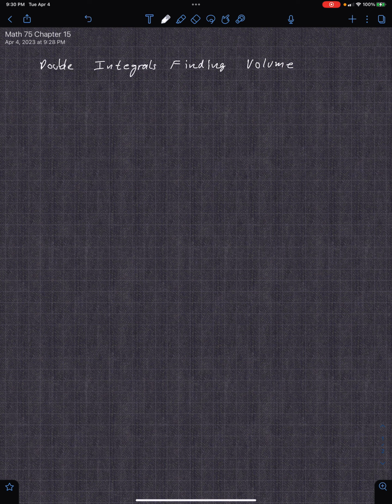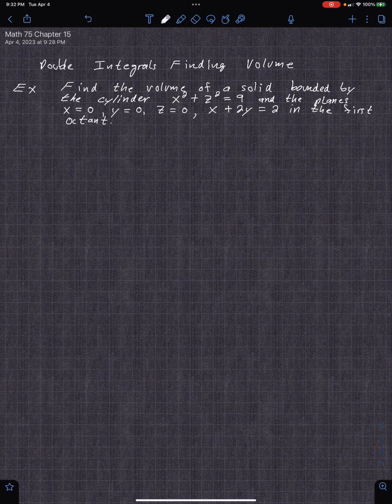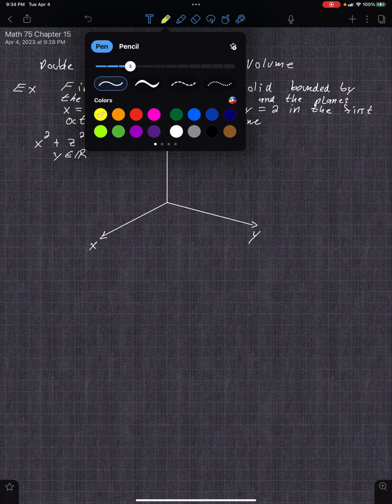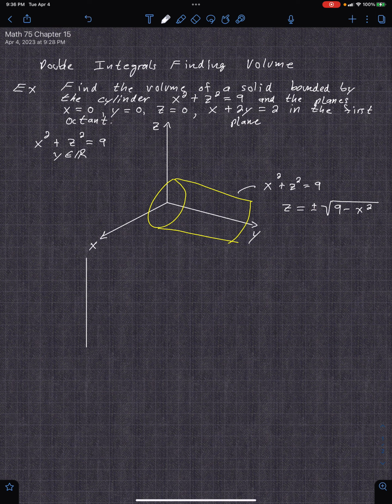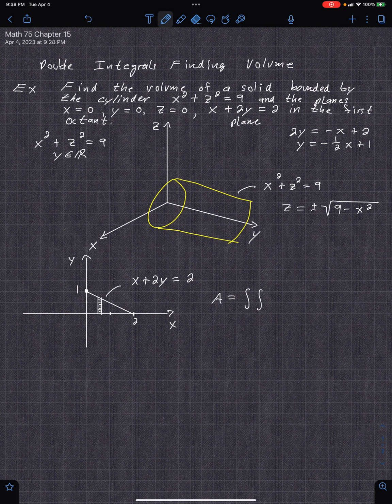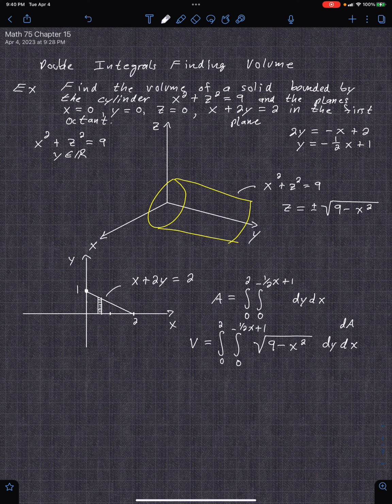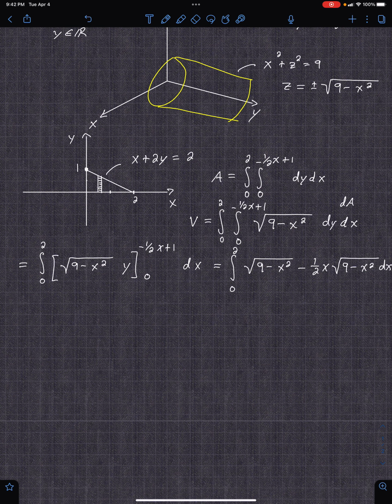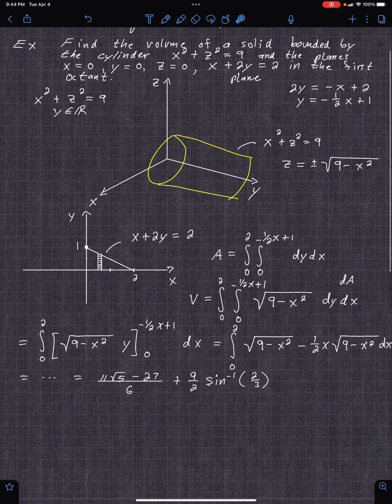Math 75 15 3C